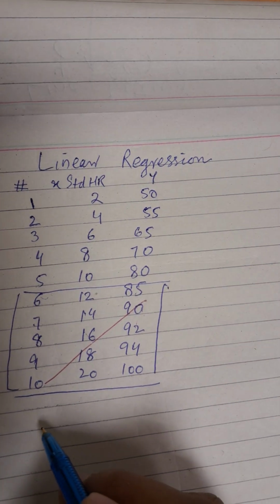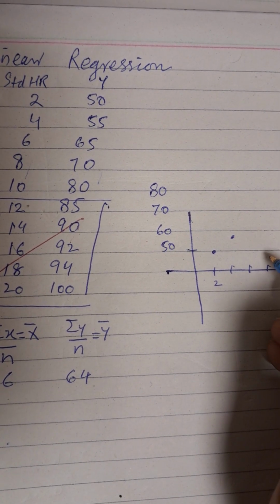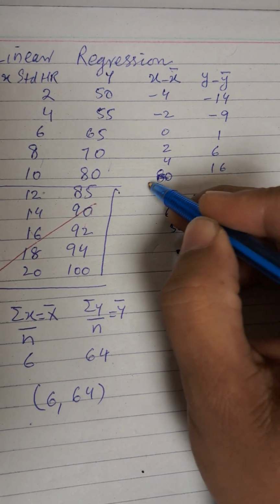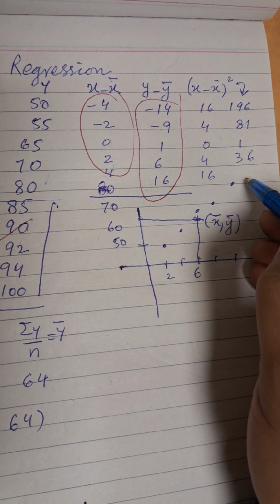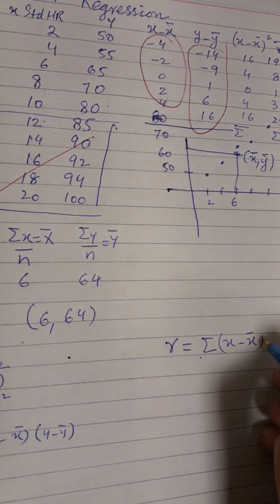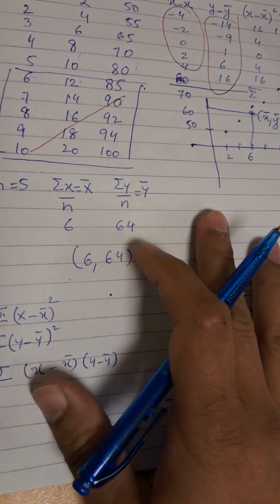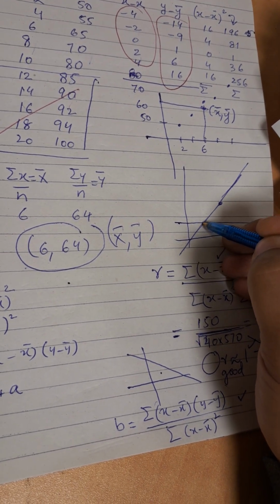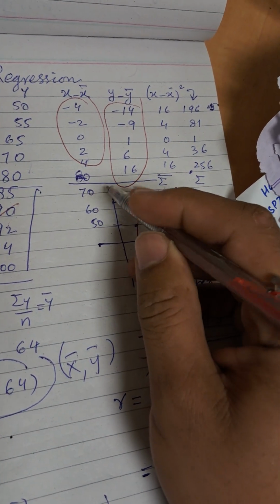Linear Regression From Scratch | Complete Hand-Solved Walkthrough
This lecture presents a from-zero, fully hand-worked explanation of linear regression, designed for undergraduate students.

Starting from raw  data, the lecture walks step by step through the classical statistical process used to build a linear regression model without software or shortcuts.

You will see how data is centered using mean values, how deviations  and  are computed, and how squared terms and cross-products are used to measure spread and joint variation. Using this, the Pearson correlation coefficient is calculated and interpreted, followed by the derivation of the least-squares regression line.

The lecture concludes with writing the final regression equation and using it for prediction, exactly as required in undergraduate exams and board-based teaching.

This session focuses on conceptual clarity, manual calculation, and statistical reasoning, forming a strong foundation for data analysis and machine-learning regression models.

This video provides a hand-solved, step-by-step explanation of linear regression (0:08) for undergraduate students, demonstrating how to build a linear regression model without software.

The lecture covers:
Introduction to Linear Regression: The video begins by explaining the concept of linear regression and its importance in finding relationships and trends between correlated variables (0:17-0:42).
Data Setup and Mean Calculation: The speaker uses an example of student study hours (X) and their corresponding marks (Y) to illustrate the process. It shows how to calculate the mean of X (x̄) and mean of Y (ȳ) from a given dataset (0:45-4:35).
Calculating Deviations from the Mean: The video demonstrates how to compute the deviations of each data point from their respective means, i.e., (X - x̄) and (Y - ȳ) (6:23-7:29).
Calculating Squared Deviations and Cross-Products: It then explains the importance of calculating the squared deviations, (X - x̄)² and (Y - ȳ)², and the cross-product of deviations, (X - x̄)(Y - ȳ), to measure spread and joint variation (8:25-11:21).
Pearson Correlation Coefficient: The video explains how to calculate the Pearson correlation coefficient (r) using the derived values, interpreting its significance in terms of the strength and direction of the correlation (11:21-13:27).
Deriving the Least-Squares Regression Line: The lecturer proceeds to derive the equation of the least-squares regression line (y = bx + a), explaining how to calculate the slope (b) and the intercept (a) (13:29-16:32).
Using the Regression Equation for Prediction: Finally, the video concludes by showing how to use the derived regression equation to predict outcomes for new data points within the observed range, highlighting the practical utility of the model (17:08-19:01)

 LMS)

Say the word and.